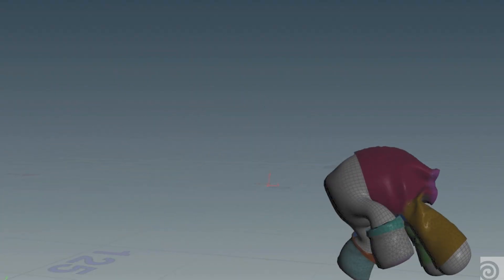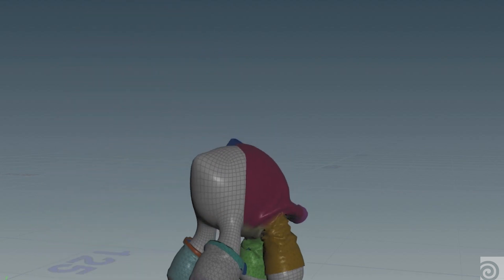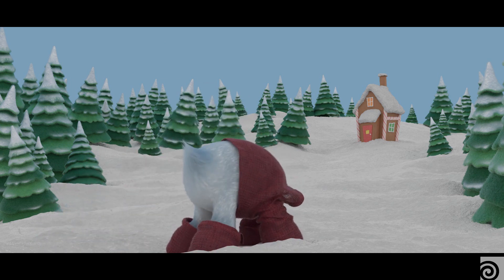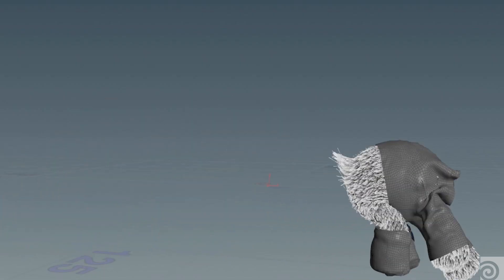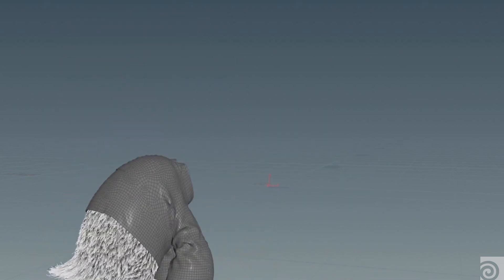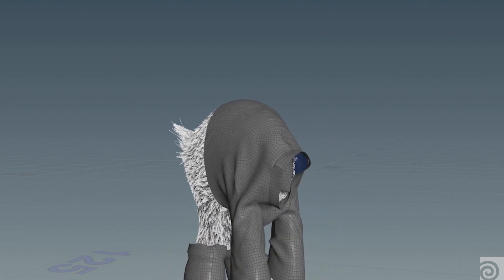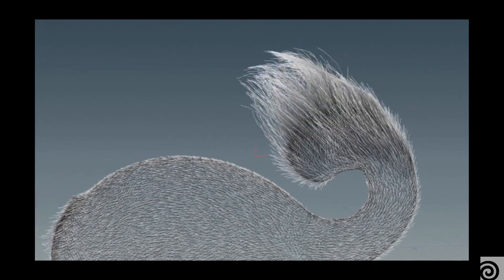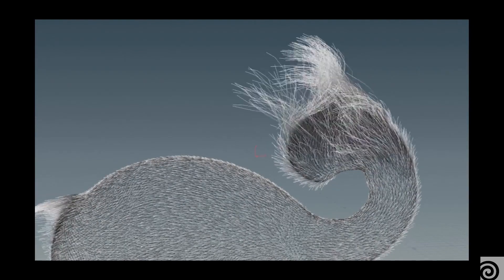Peter Rabbit | Adam Katz | Houdini Connect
Animal Logic's Adam Katz outlines how their team built and automated their Character FX pipeline.

When production began on Peter Rabbit in 2017, Animal Logic had the unique opportunity to build their Character FX cloth and fur toolset from scratch. Faced with many technical and artistic challenges, the team had to think outside the box to ensure the toolset was completed efficiently and on time.

Adam explains how the team used intelligent Houdini Digital Assets to automatically input animation geometry, process skin de-intersection, simulate cloth and fur, and export geometry to downstream departments.

Adam Katz joined Animal Logic in 2017 as a Character FX artist on Peter Rabbit and was part of the team tasked with building cloth and fur toolset from scratch, before moving on to the next project, Captain Marvel. Adam is now a Lead working on Peter Rabbit 2, set for release early 2020. Though currently focused on Houdini, Adam is also creating interactive installations featuring projection mapping and VR. Prior to this, Adam worked on a variety of television shows for National Geographic and Discovery Channel.